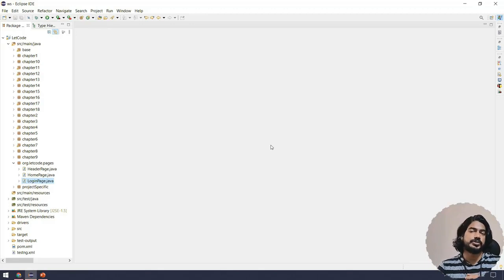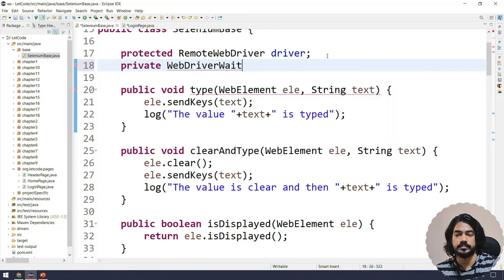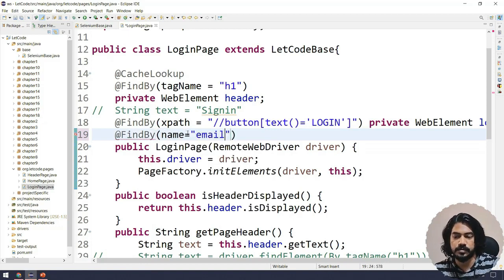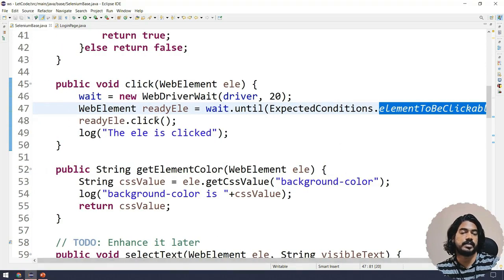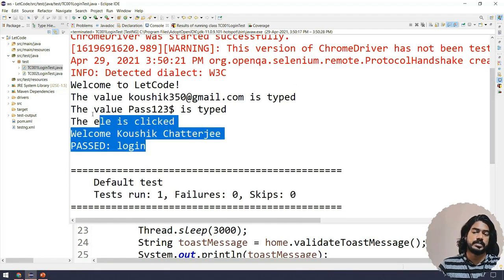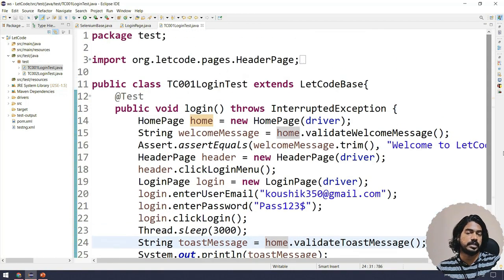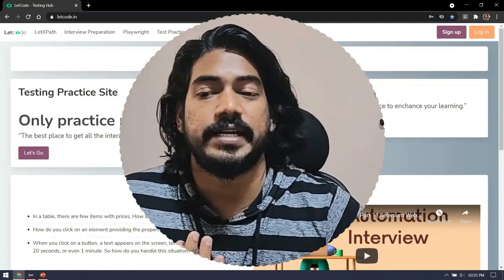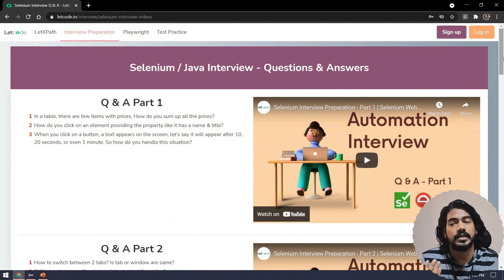Selenium Tutorial for Beginners | Chapter - 21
Selenium base class:
In this video, I have explained how to use the base class.
In the base class, we have all the reusable methods.
This is the last video of this series, so I have discussed what to do next and how to prepare for interviews and real-time work.

😊Just in case you want to support me,

SOCIAL